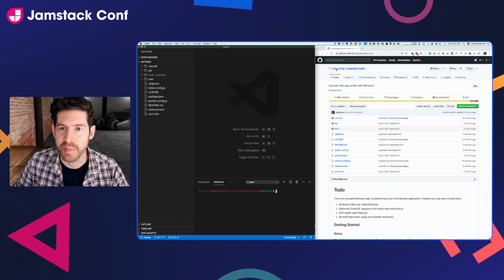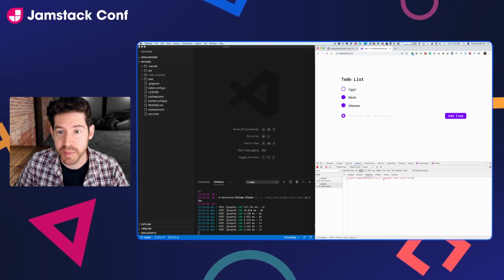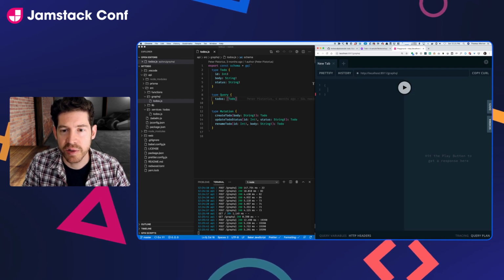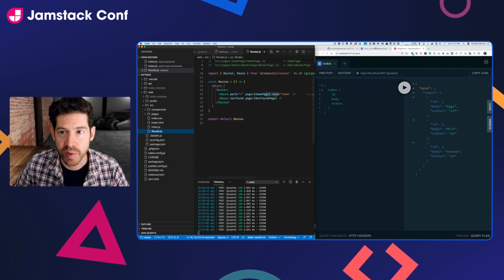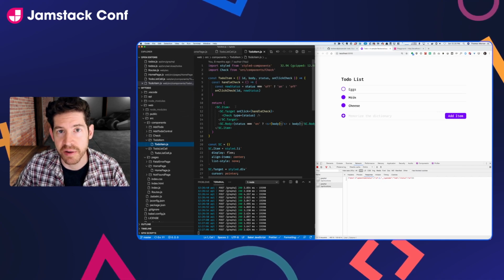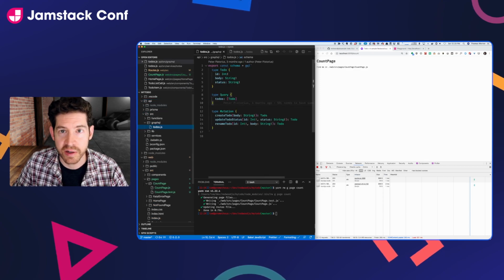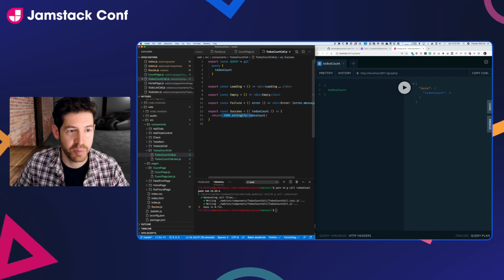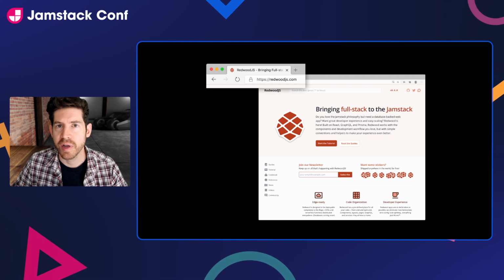RedwoodJS Demo with Tom Preston-Werner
RedwoodJS is bringing full-stack to the Jamstack! Do you love the Jamstack philosophy but need a database-backed web app? Want great developer experience and easy scaling? Redwood is here! Built on React, GraphQL, and Prisma, Redwood works with the components and development workflow you love, but with simple conventions and helpers to make your experience even better.